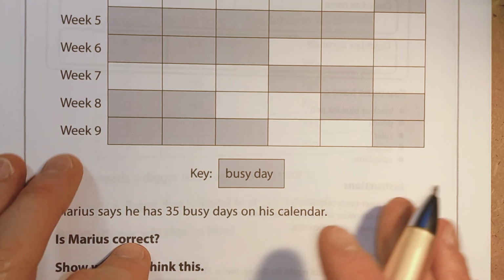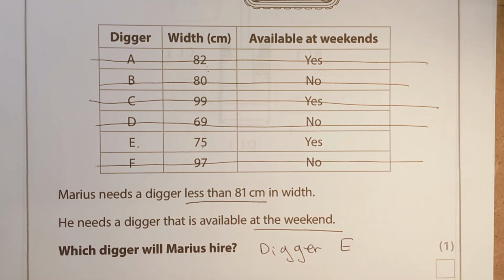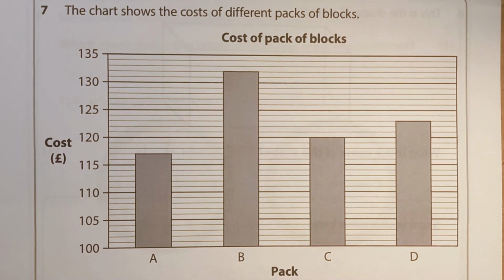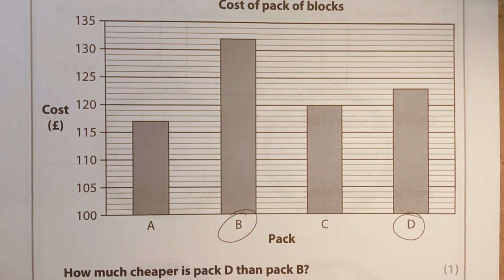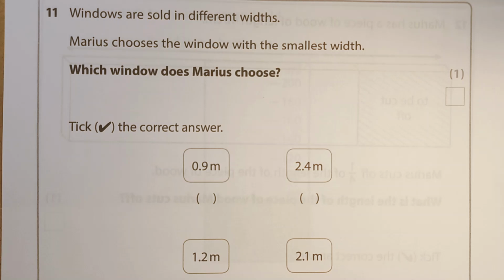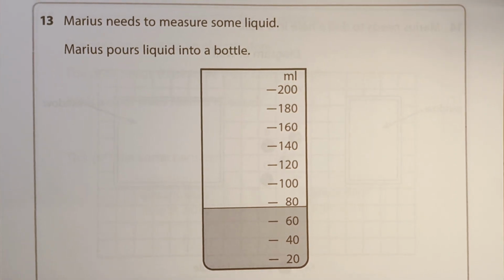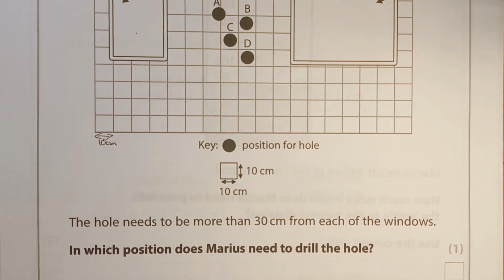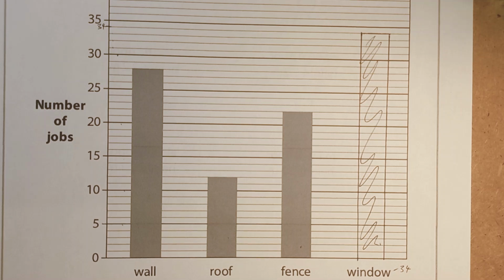Functional Skills Maths E2 Set 4 Pearson Edexcel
Q1   0:21,   Q2   2:15,   Q3   4:18,   Q4   6:35

Q1   8:13,   Q2   10:08,   Q3   11:41,   Q4   12:23,   Q5   13:42,   Q6   14:41,
Q7   15:21,   Q8   17:16,   Q9   20:40,   Q10   21:20,   Q11   23:27,
Q12   24:33,   Q13   25:44,   Q14   27:11,   Q15   29:09,   Q16   30:28

Here is a link to download the papers (you may need to click on expand all)